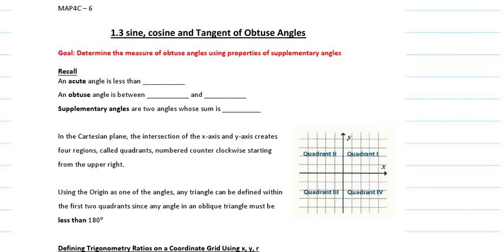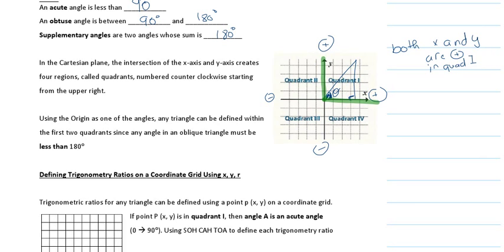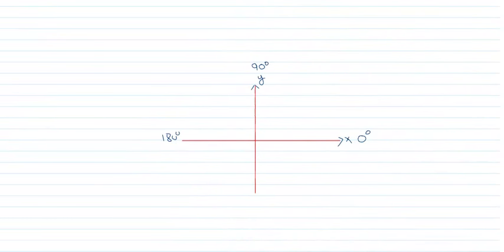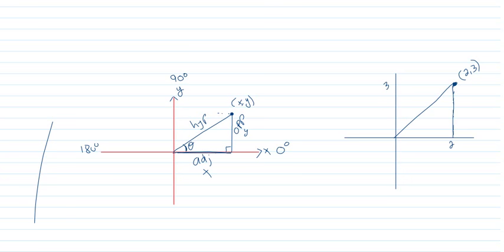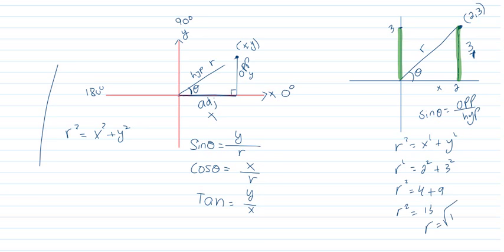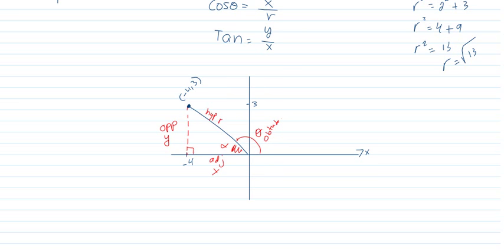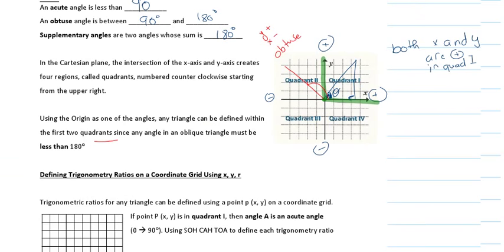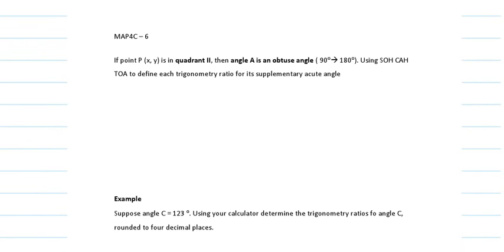sept 17 sine cosine tan in obtuse angles